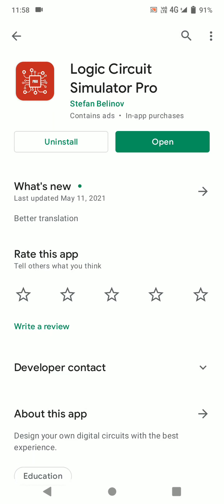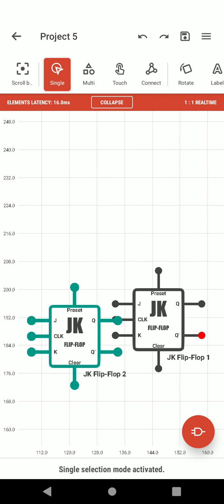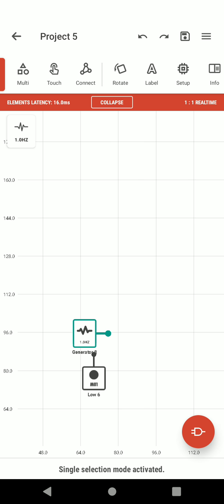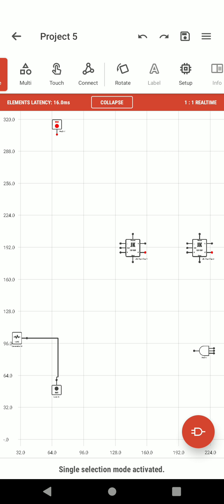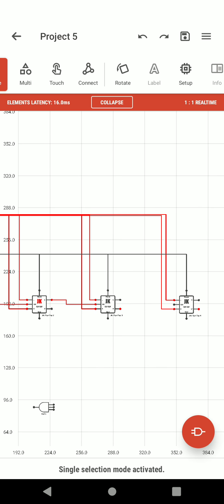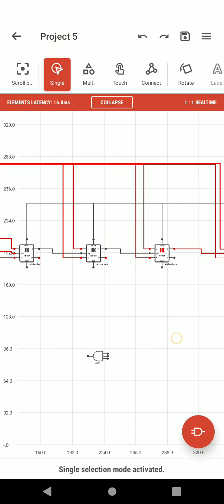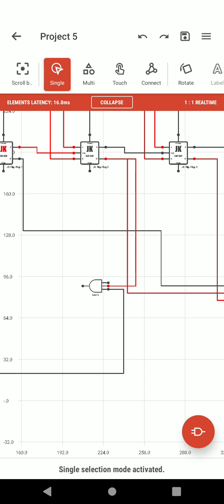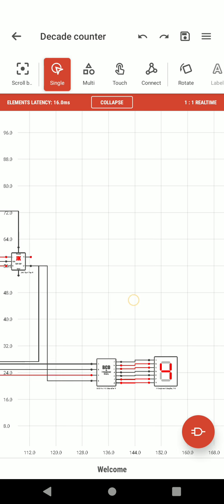How to perform Decade counter with JK flip flop simulation in Mobile Phone? | NNN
We need to install Logic Circuit Simulator Pro app to perform simulation.